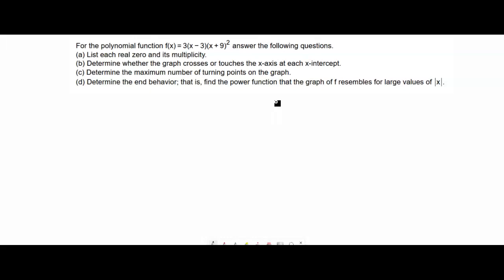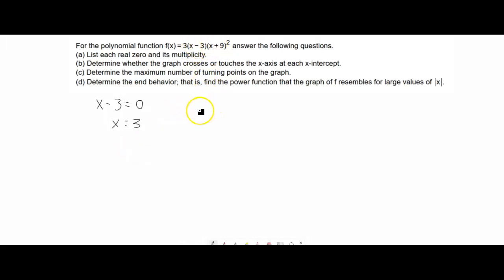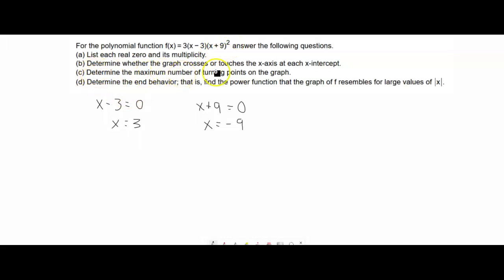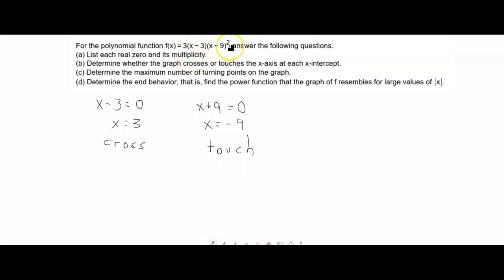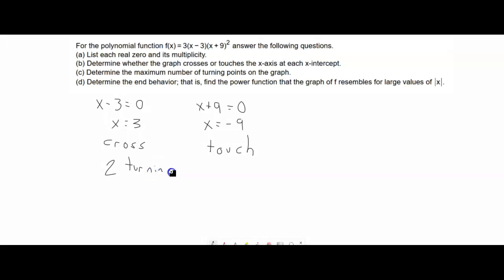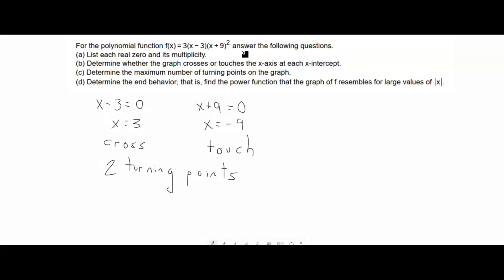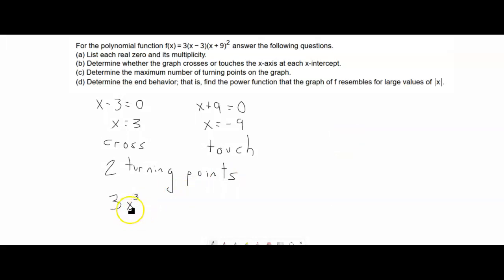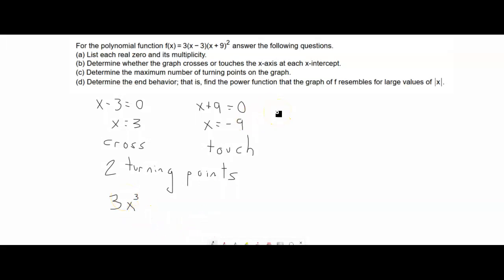Finding Zeros, multiplicity, and End Behavior of Polynomials